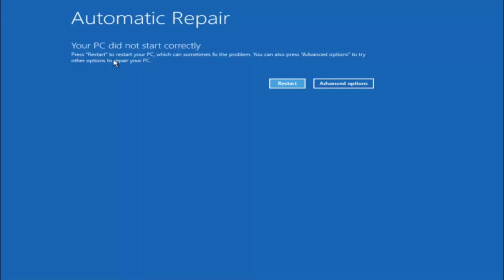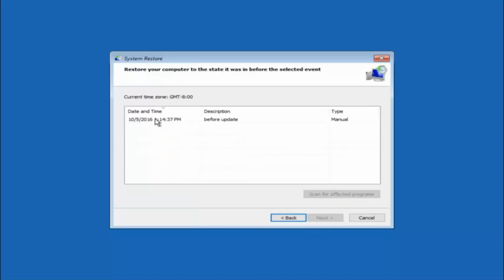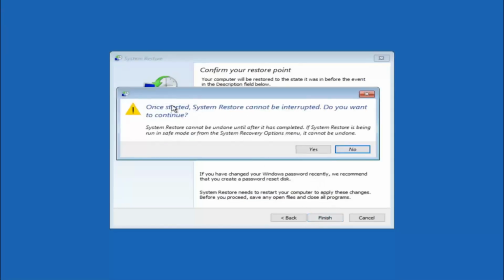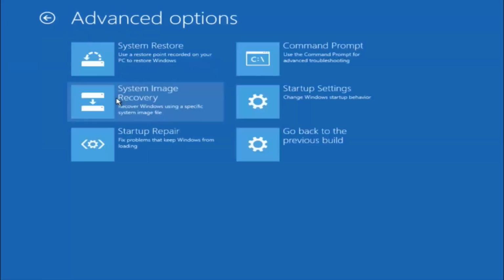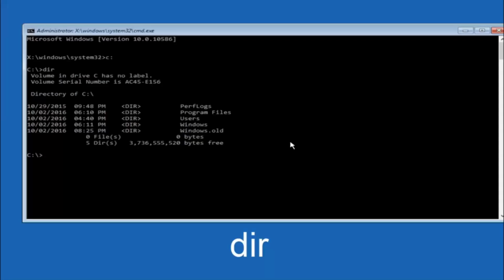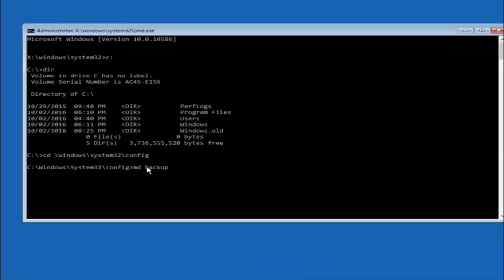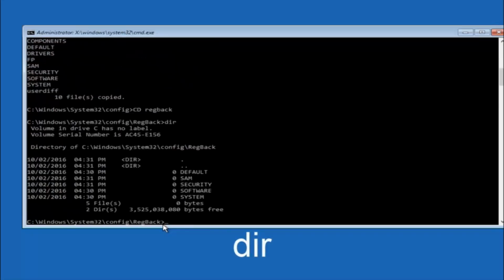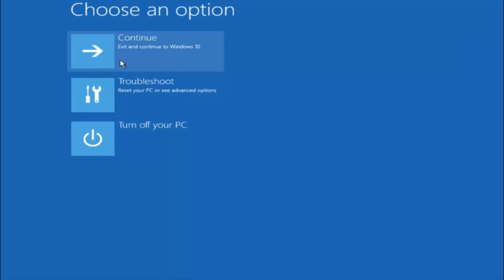How To Fix Blue Screen on HP Victus Desktop [Solution]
Experiencing a blue screen error on an HP Victus Desktop can severely interrupt productivity and cause unexpected system crashes. This comprehensive video overview focuses on understanding the root causes behind system instability and stop code errors on high performance gaming and desktop computers. Viewers will gain valuable insight into how hardware conflicts, outdated system drivers, and operating system corruptions lead to unexpected blue screen events. By exploring the underlying factors associated with system crashes, desktop users can better identify critical stability issues affecting their HP devices.

Issues addressed in this tutorial:
HP Victus Desktop blue screen fix
HP Victus Desktop blue screen error
HP desktop stop code fix
HP Victus Desktop BSOD error
HP Victus system crash fix
HP desktop blue screen solution
HP Victus Desktop troubleshooting
HP Victus Desktop boot error
HP desktop unexpected restart fix
HP Victus blue screen repair